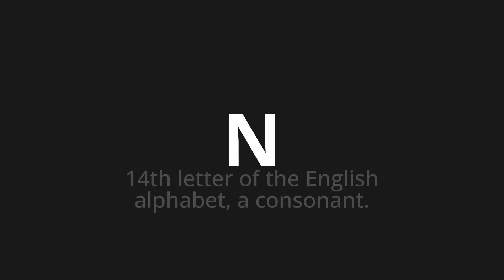How to pronounce N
Master the Pronunciation of 'N Which means n' - which means : 14th letter of the English Alphabet, in Consonant. 📝 with @PizzaPronunciation 🎓🗣️ - [Your Guide to Italian]

Learn to pronounce 'N' perfectly in Italian with our easy and engaging tutorial by @PizzaPronunciation! 📖📽️ In this comprehensive video, we provide you with native speaker examples 🗣️👂 and phonetic breakdowns 🎵 to ensure you get the pronunciation just right.

How to say N in Italian